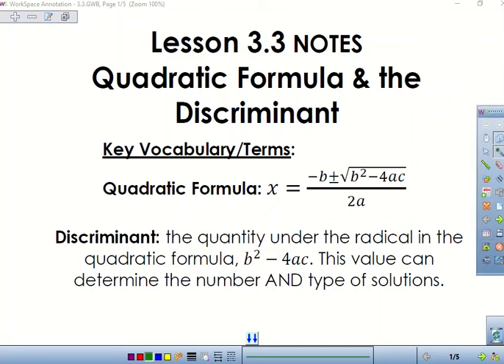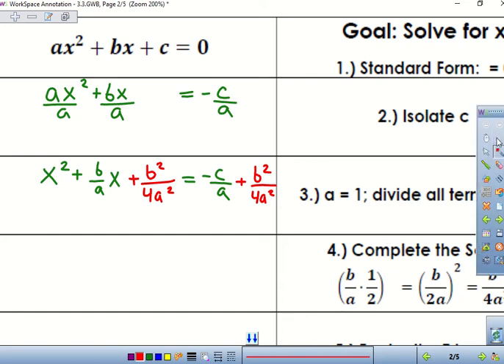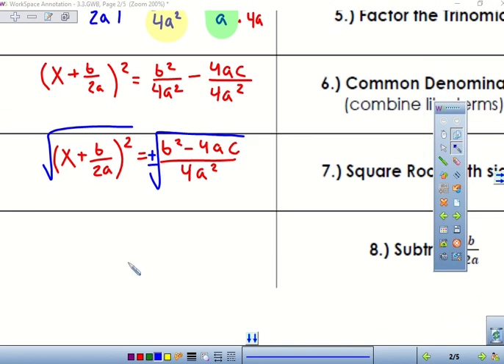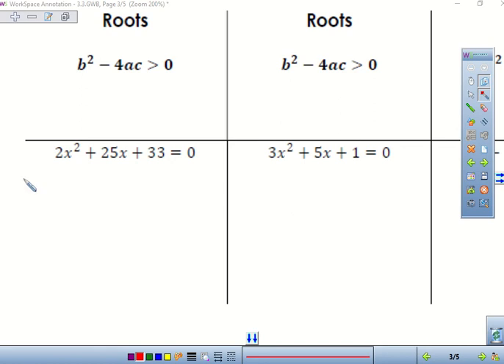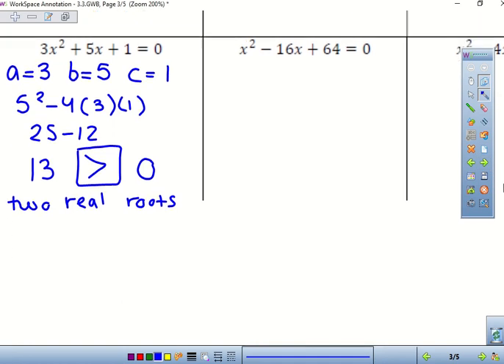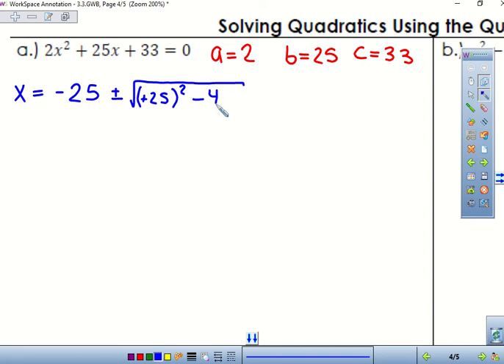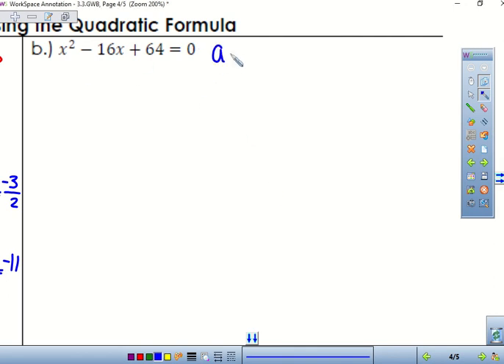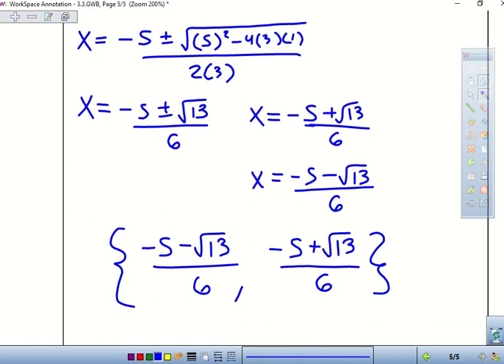Algebra 2H Lesson 3.3 Deriving Quadratic Formula